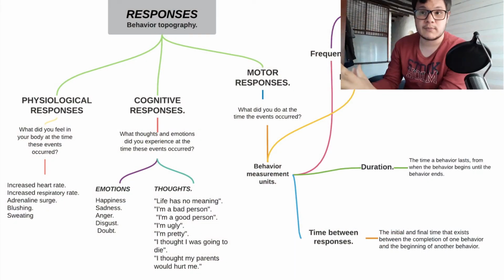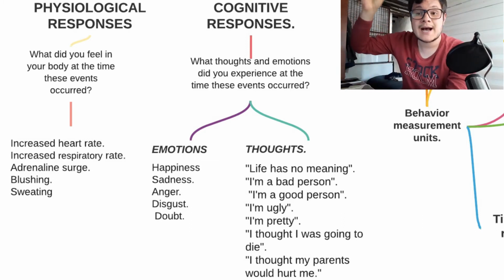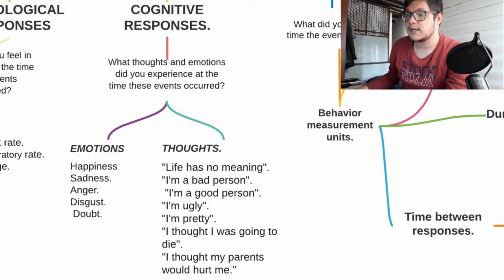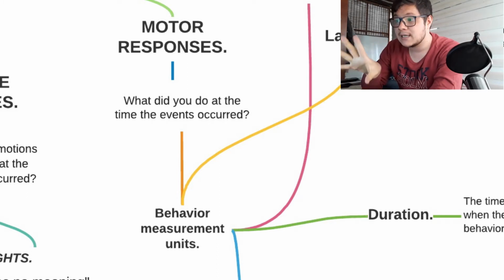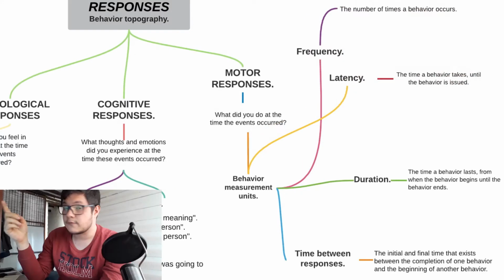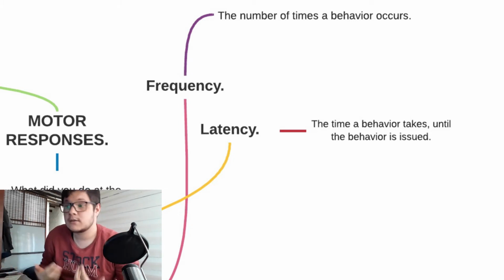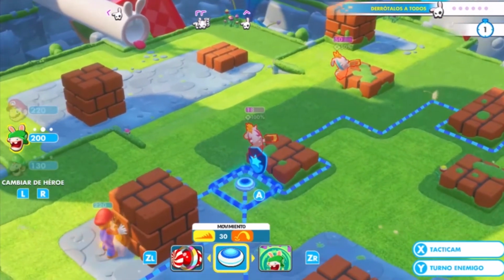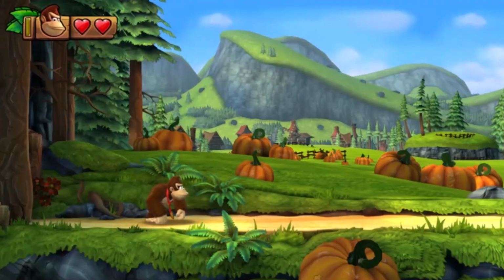Functional Analysis: step by step - Chapter two: types of responses and behavior units measurement.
preciados chicos y chicas:
Este es el segundo vídeo que he hecho hablado en inglés, sobre el paso a paso de la elaboración del análisis funcional. En este caso, veremos los tres canales de respuesta (fisiológico, cognitivo y motor) y las unidades de medida del comportamiento, a través de ejemplos correspondientes a situaciones de videojuegos de la nintendo Switch. Espero les sea de gran utilidad.